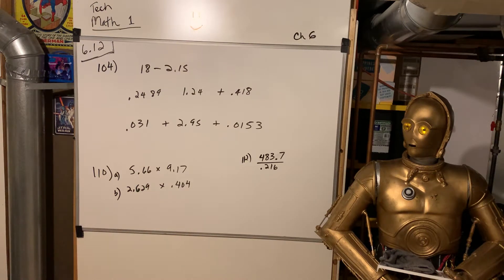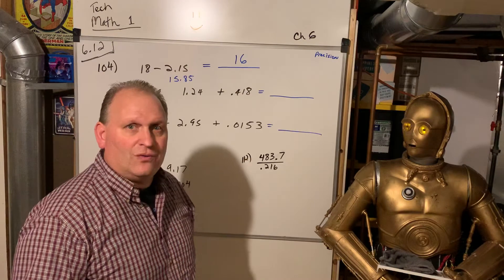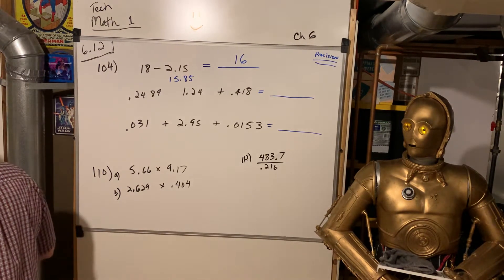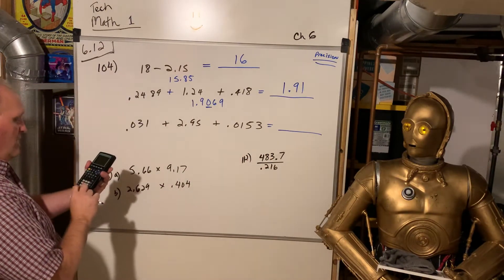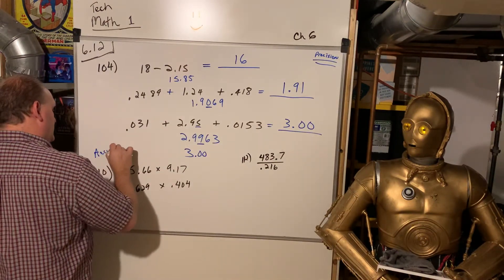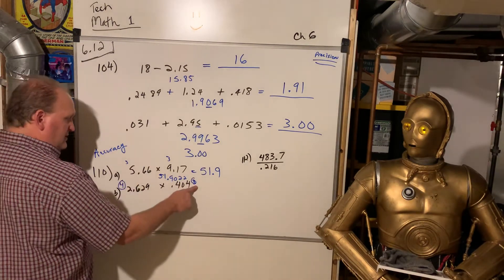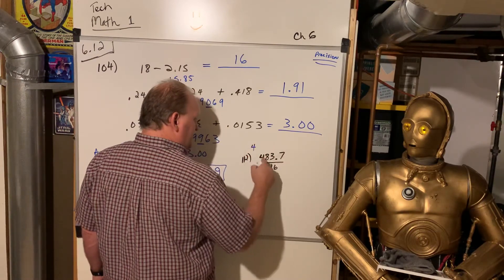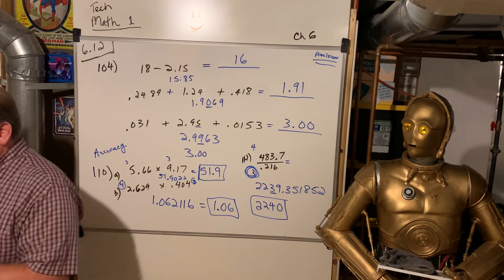Techmath1 notes 6.12